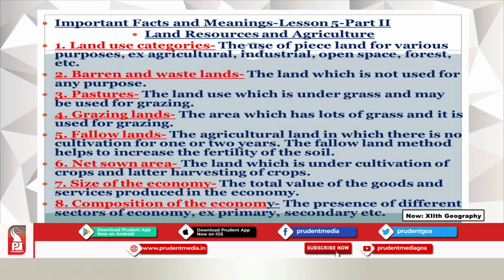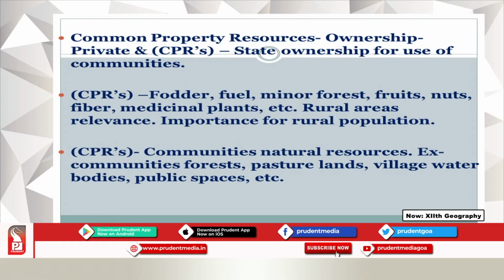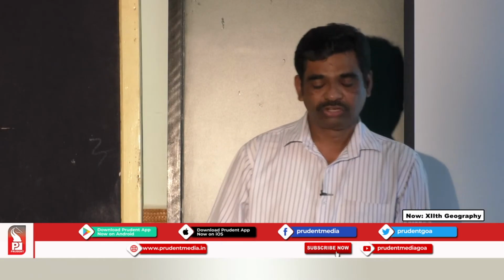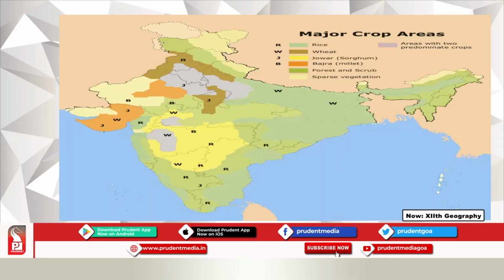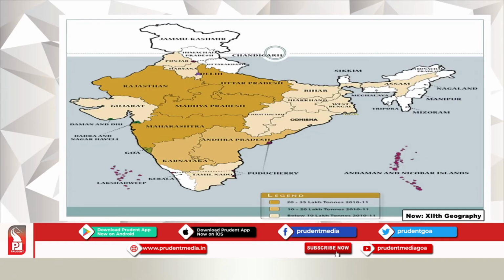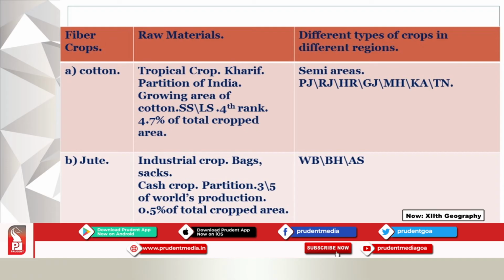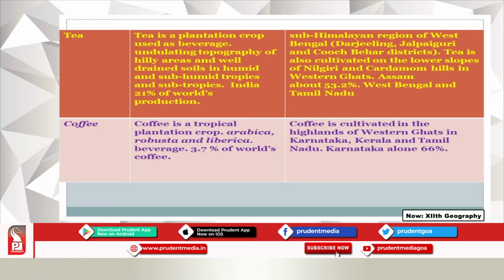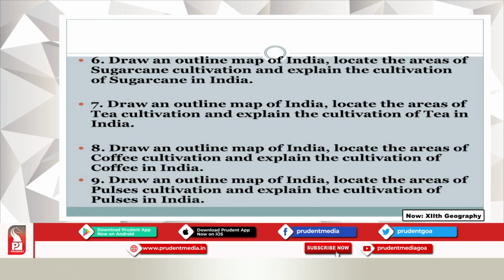Prudent Scholars | 12th Geography | Land Resources & Agriculture | 22 Dec 20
Name: Kiran Kammar
School: Shree damodar HSS of Science, Margao
Subject: Geography
Chapter: Land  Resources and Agriculture